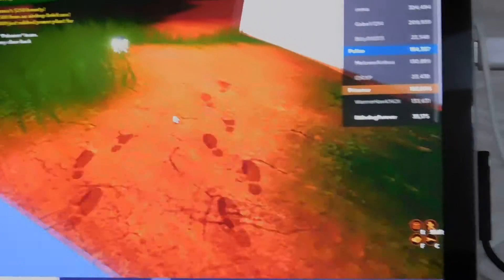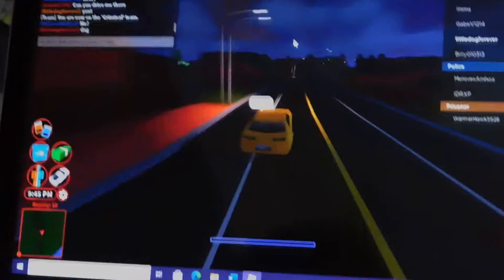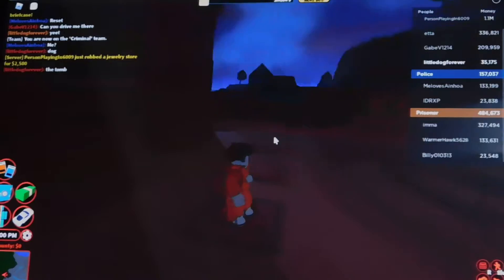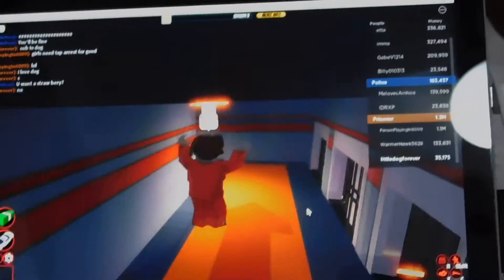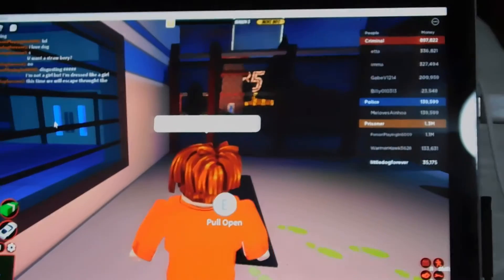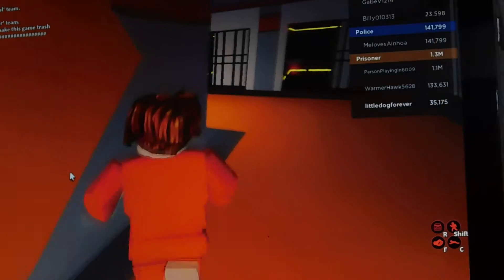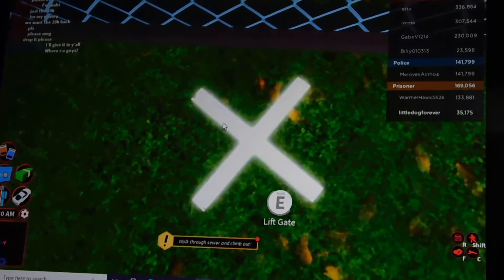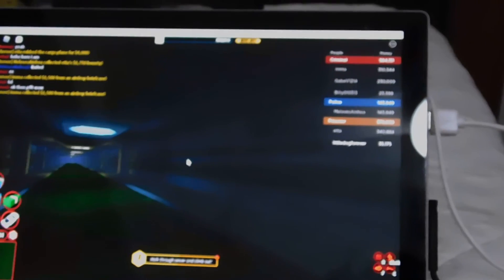playing jail break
me playing jailbreak in a high tech speed chase